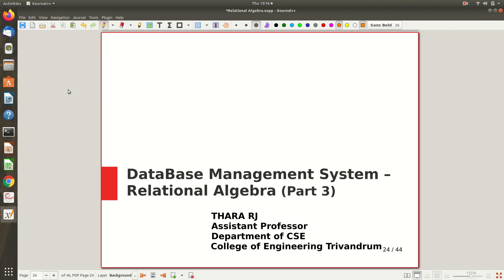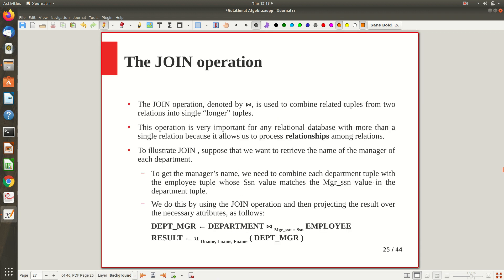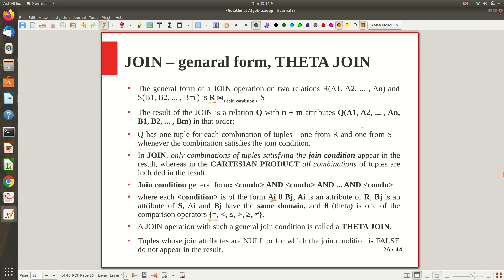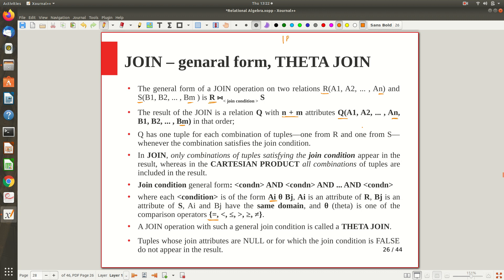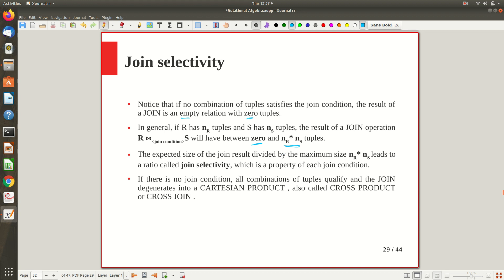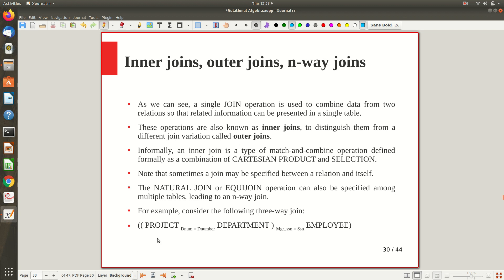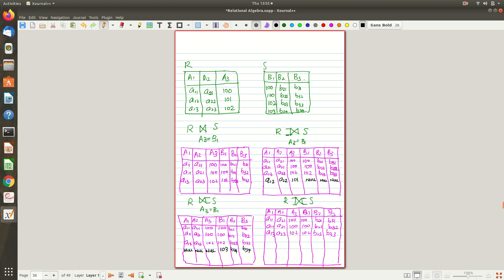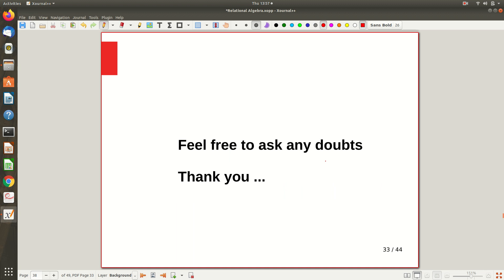L29 (DBMS) : Relational Algebra (part-3)